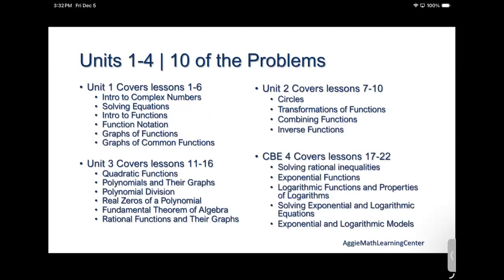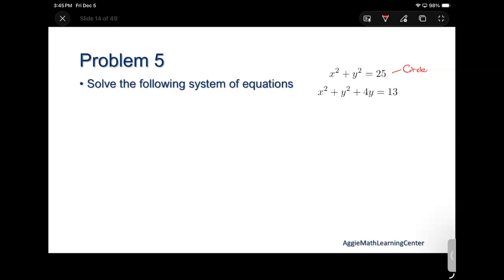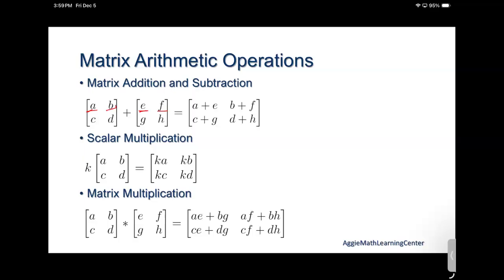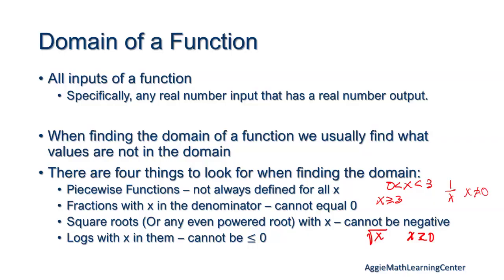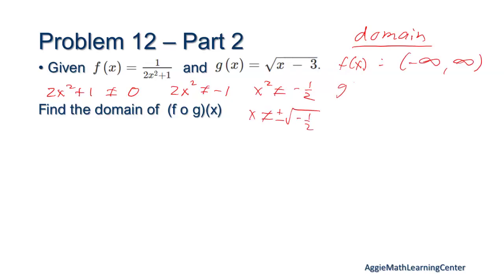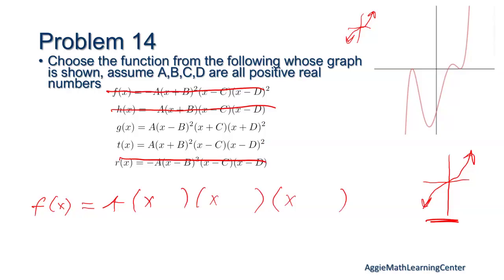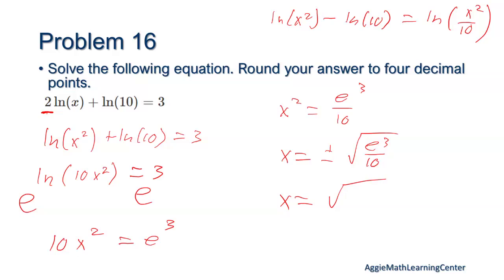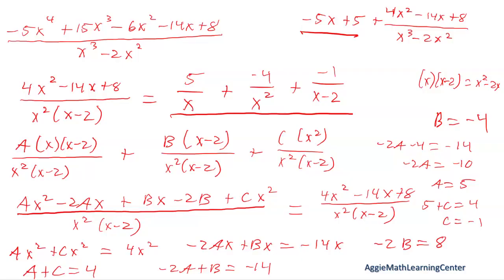Math 1050 Final Review - Fall 2025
This review was held by the Aggie Math Learning Center for the Final Exam for Math 1050.